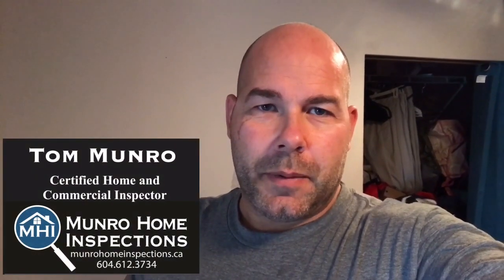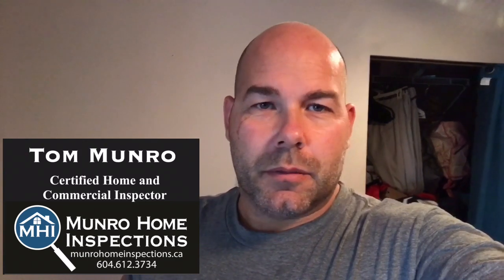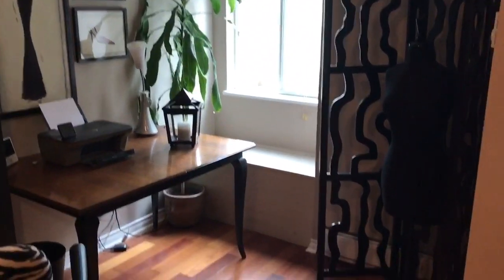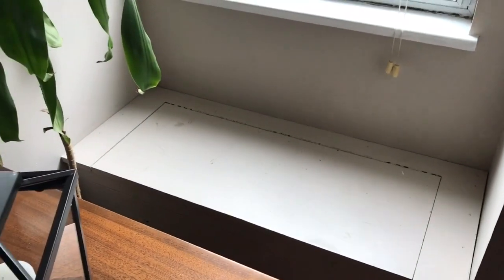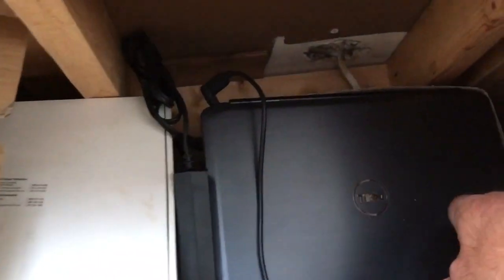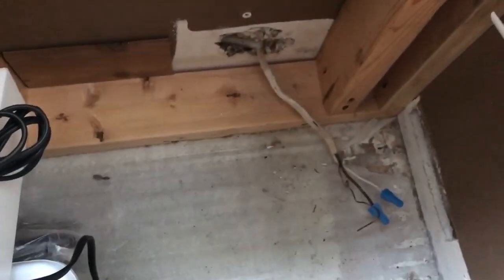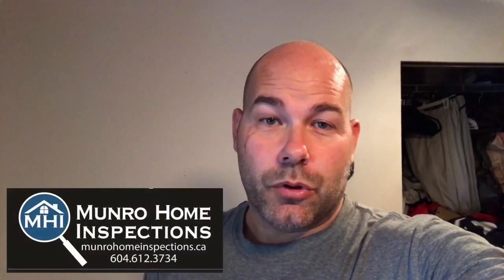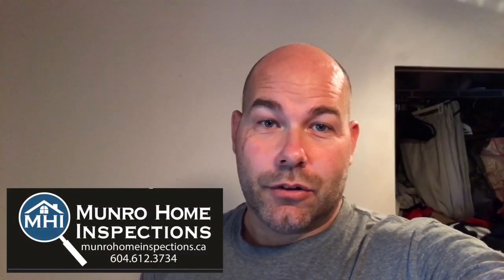ELECTRICAL FIRE HAZARD in your Bedroom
If you have to do any alterations to the electrical system of your home it's imperative to hire a Licensed Electrician to make sure your home is left safe for occupancy. Check out the fire hazard left by a DIY'r in this bedroom.